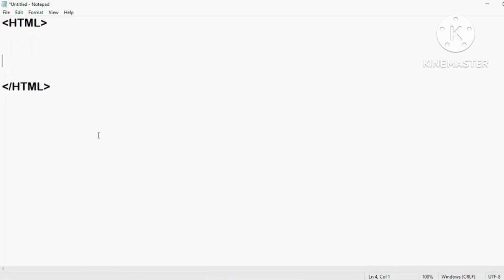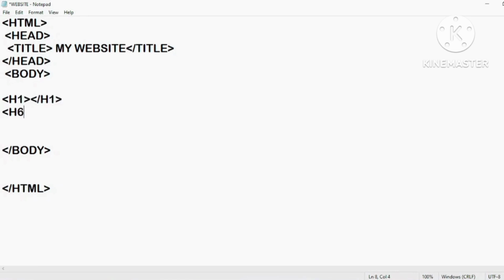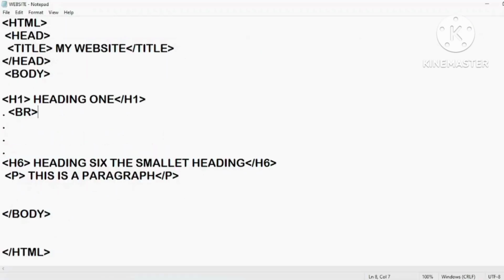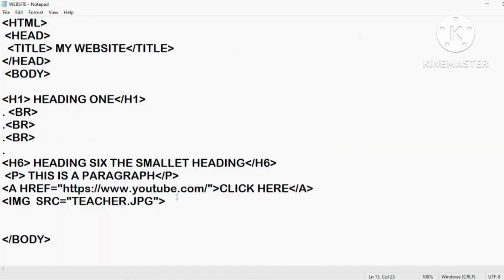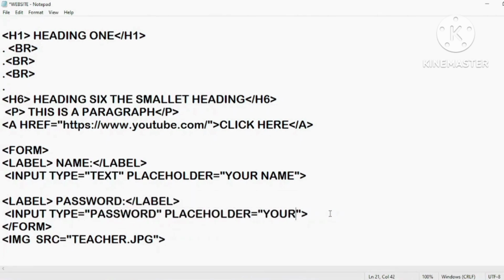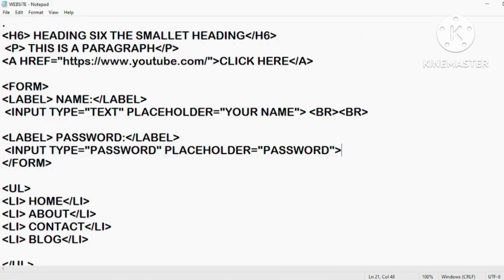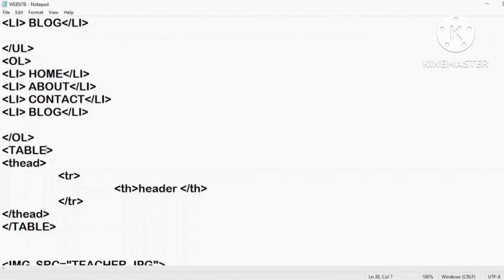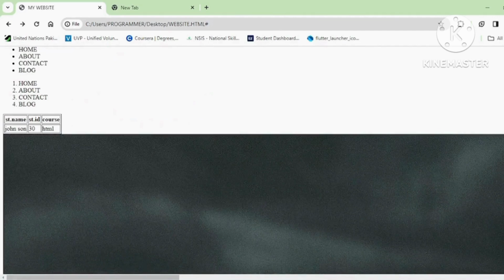HTML Tutorial for Beginners|| learn html in 10 minutes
Hello friends! In this video, I will teach you some basic tags of HTML coding. I hope you like this video and will share it with a needy person.
Learn HTML basic in just 10 minutes: HTML Tutorial for Beginners